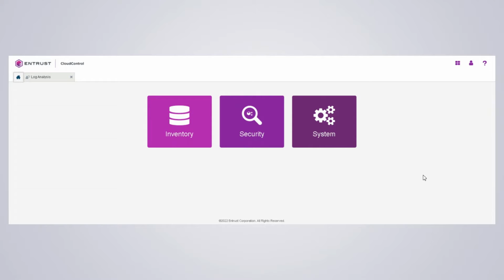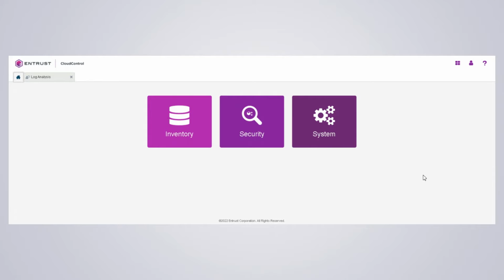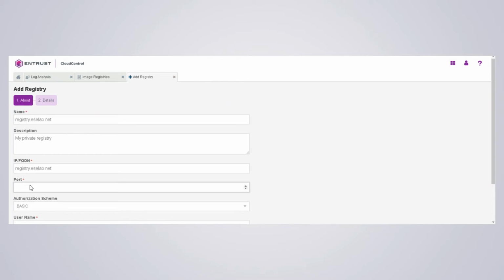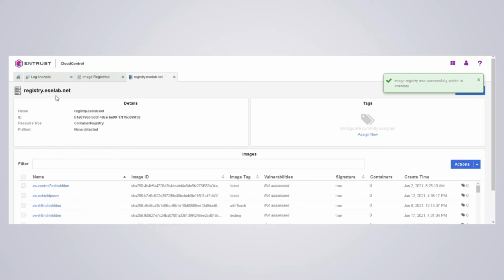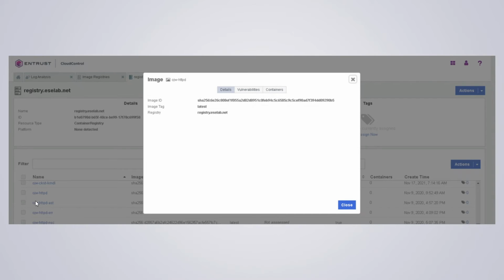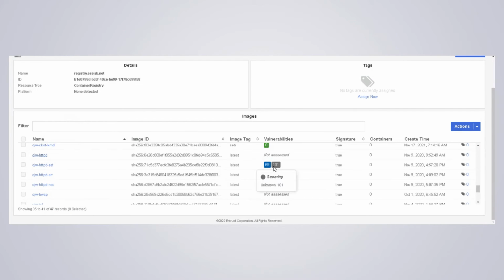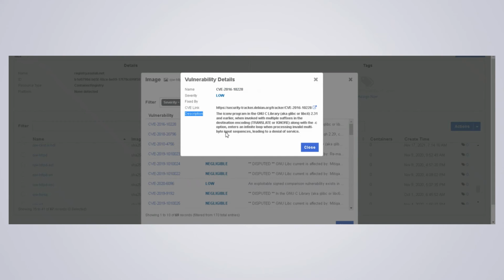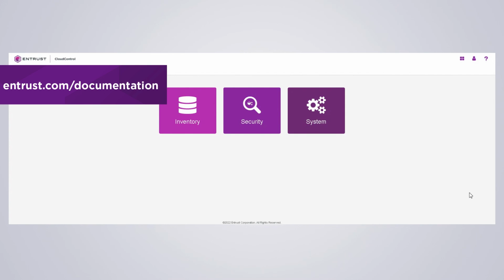Entrust CloudControl: Integration with Tanzu vSphere Part 2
Entrust CloudControl offers comprehensive security and automated compliance across virtualization, public cloud, and container platforms while increasing visibility and decreasing risks that can lead to unintended downtime or security exposure. Customized to your organization’s security posture, Entrust CloudControl provides best in class unified Authentication, Authorization, and Audit (AAA) protection.